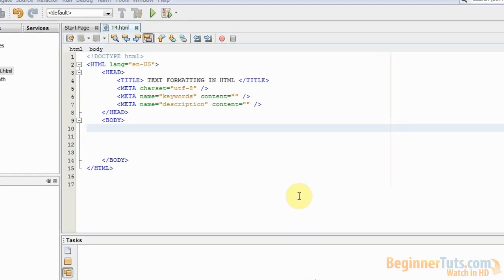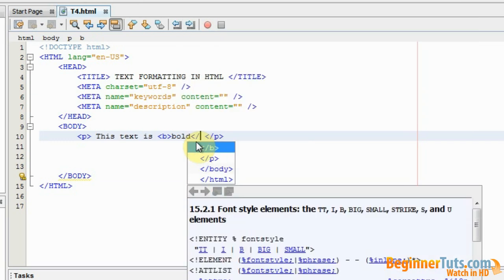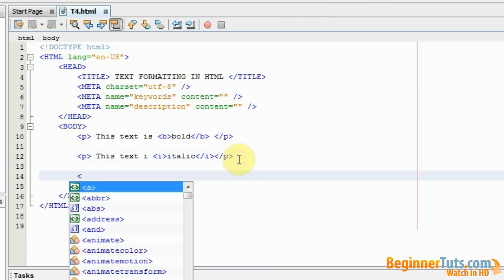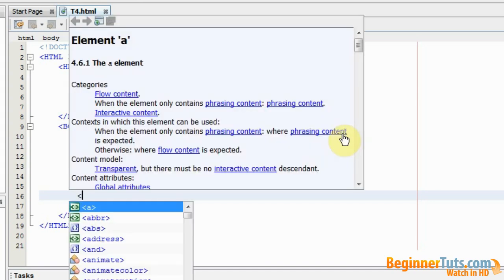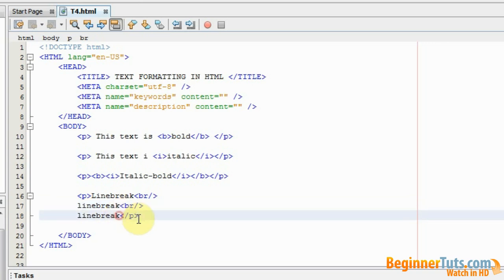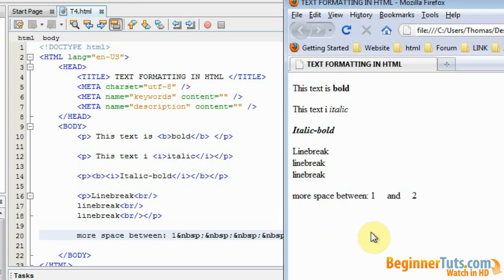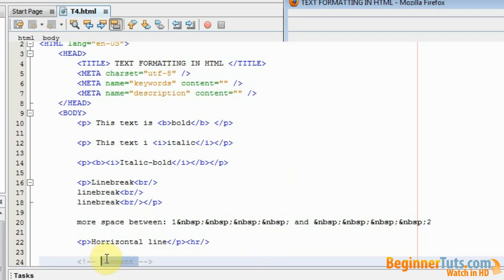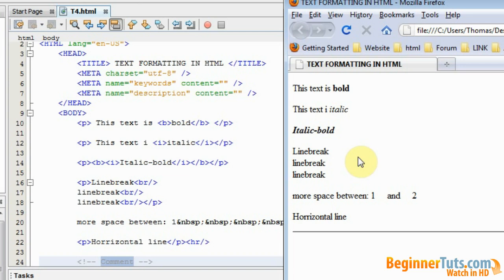Beginner HTML tutorial # 4 - Basic html text formatting